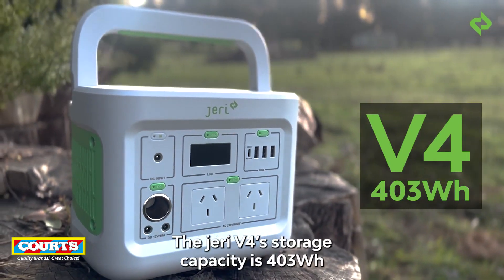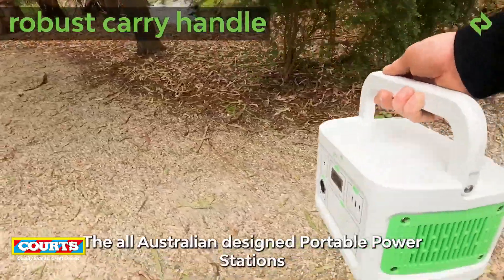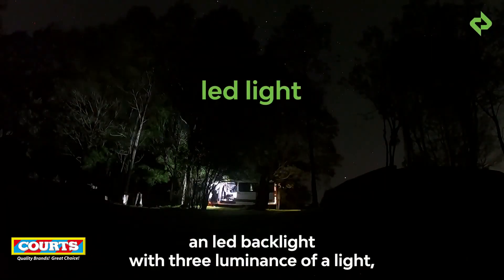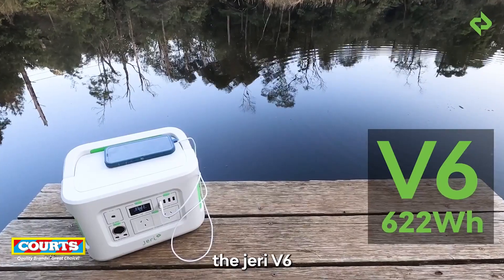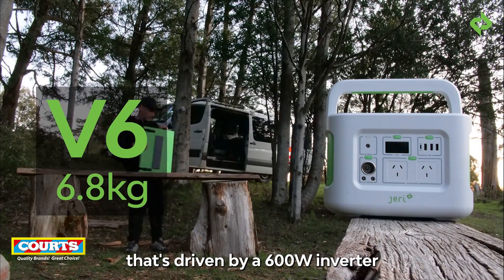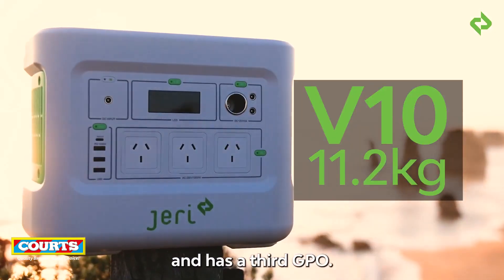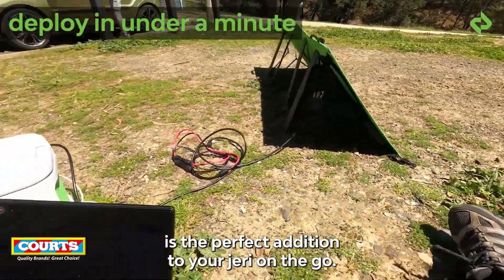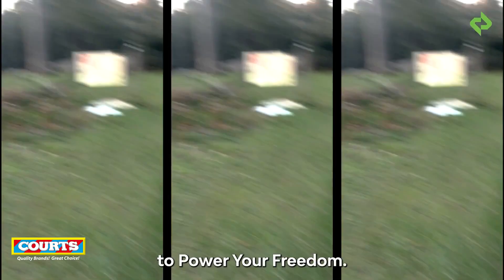Jeri Portable Power Station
Your Freedom with power by your side anywhere!